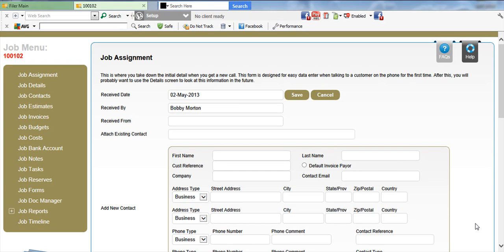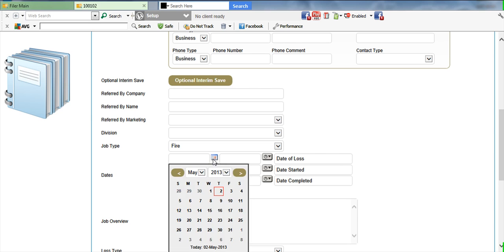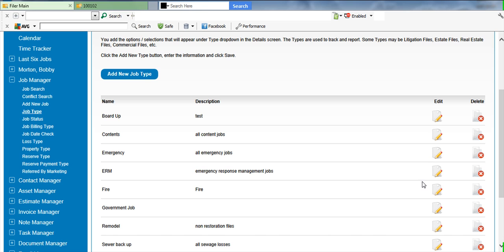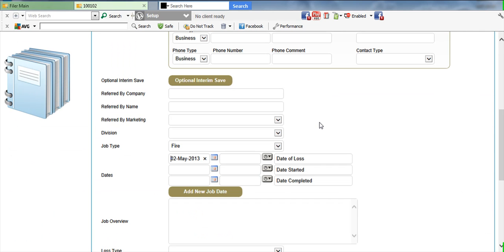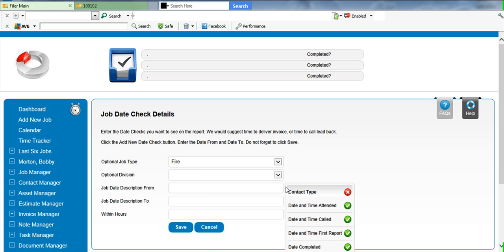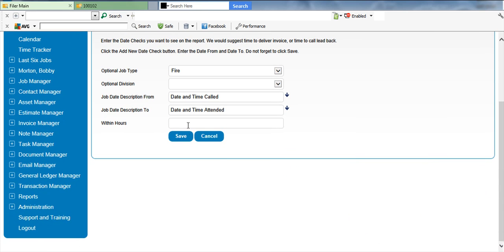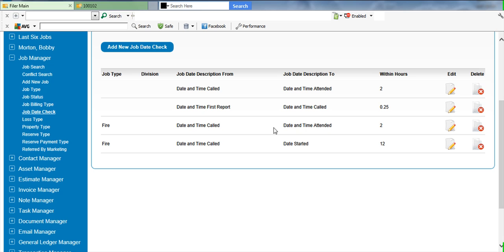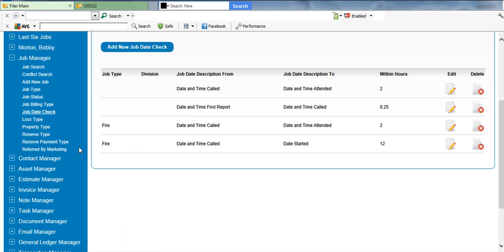Training video and overview Date Check Manager on FILER software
details on how to set up the Date Check on PROMATIC's FILER software